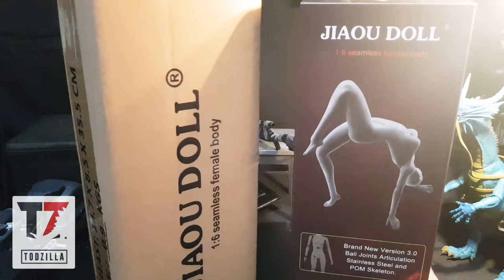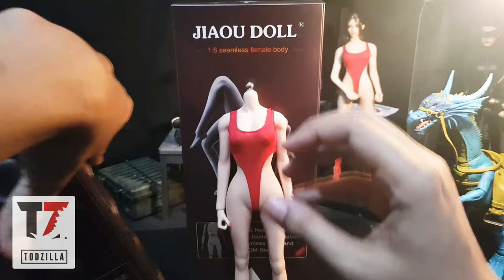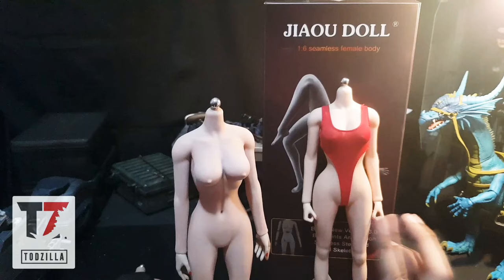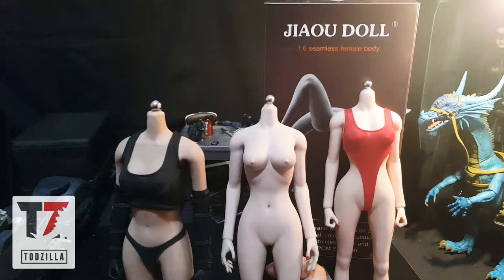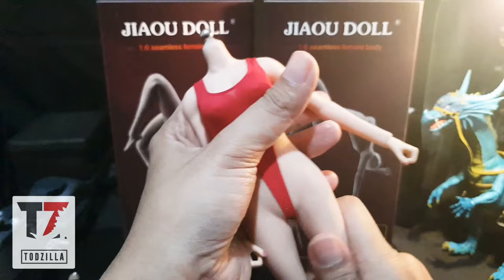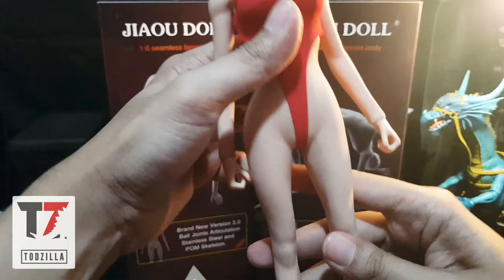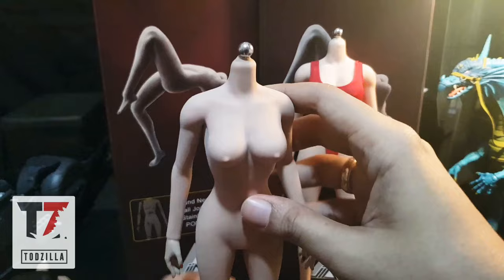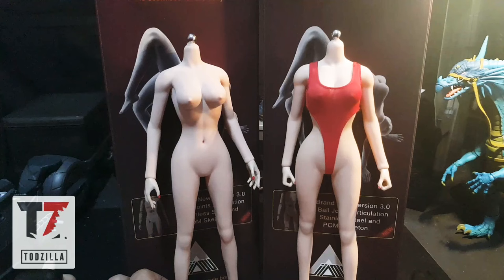Jiaou Doll 3.0 brand new body review 1/6